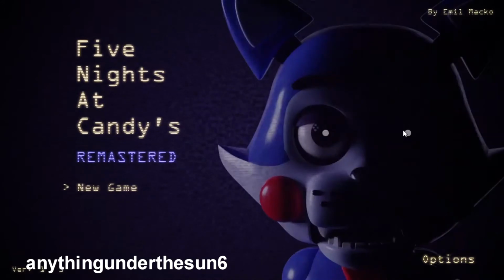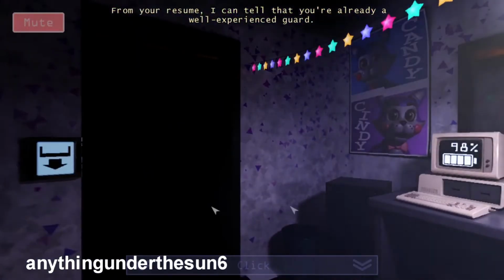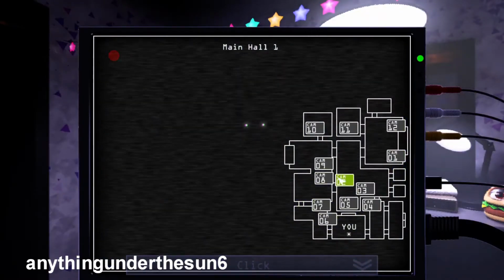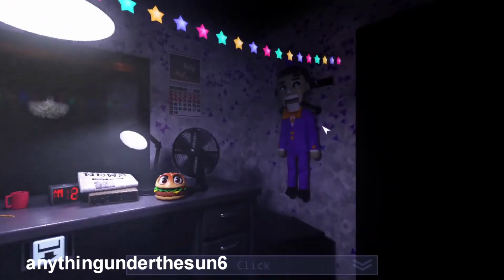Some FNaF Fan Games I Found - The Hat Thief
In this video, the Hat Thief takes a various fan games from series that are getting continued in the Fazbear Fanverse Initiative. From Five Nights at Candy's, to One Night at Flumpty's.

Gameplay footage from anythingunderthesun6, LandorftheMage, and m8.

240 Bits Per Mile remix by Kibo.